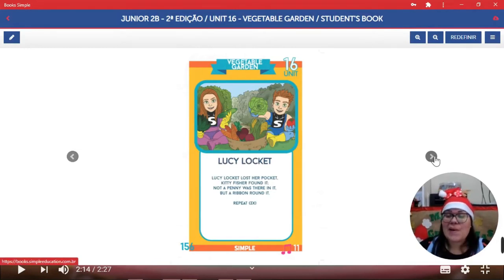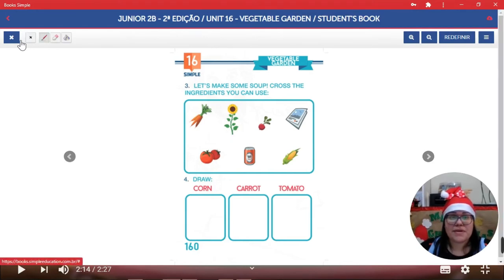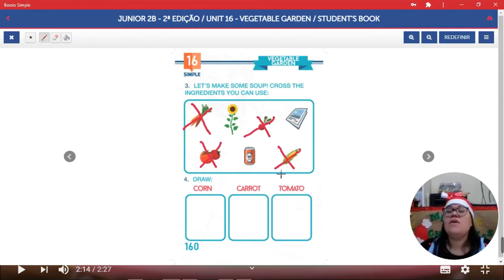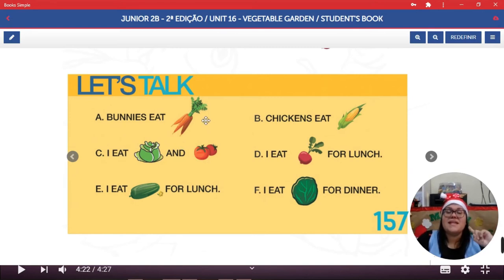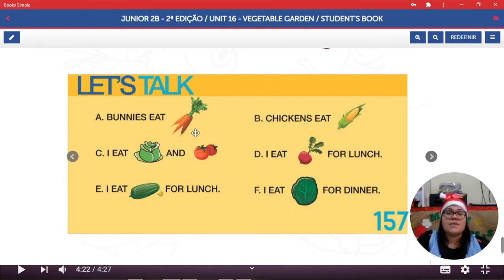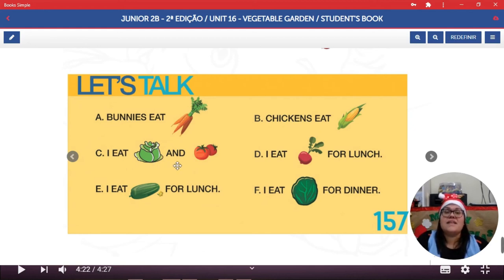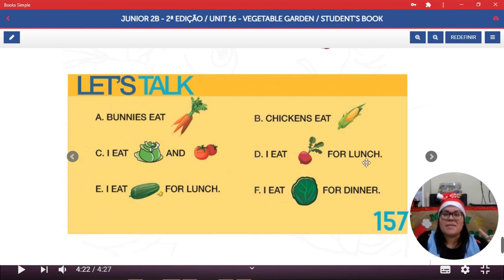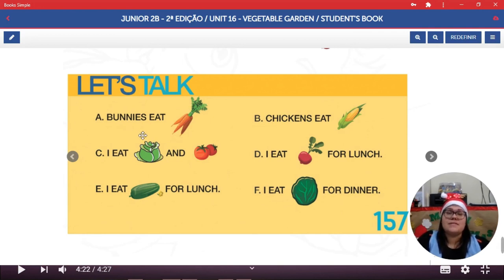Colégio Batalha - 25.11.2020 - Unit 16 Class 3 (First Grade)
Hello, guys!
Today is the day for us to practice with our Let's Talk exercise and the vocabulary we've been studying so far.

Christmas song by Super Simple Songs, Fruits and Vegetables by English SingSing, e-book by Simple Education.